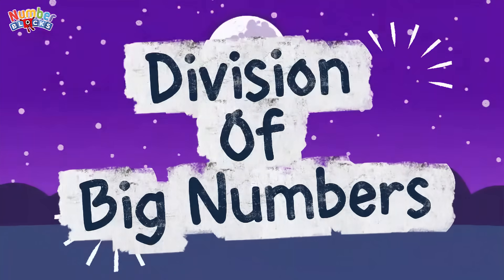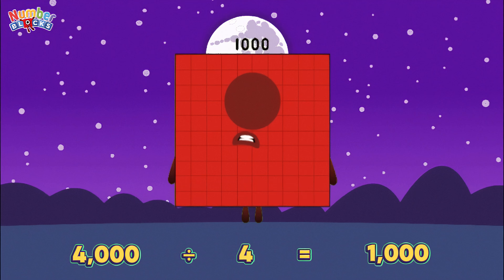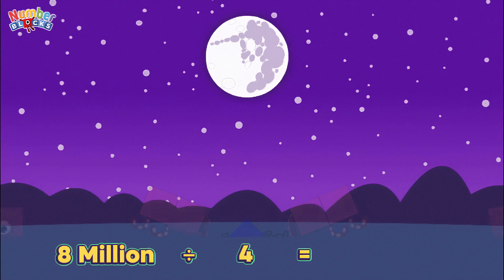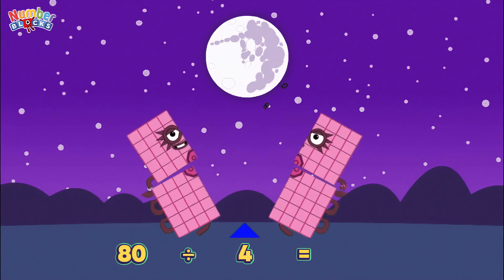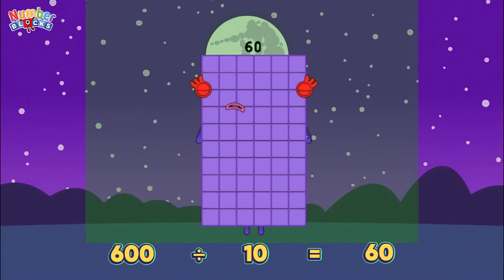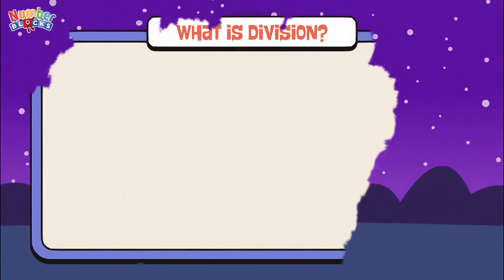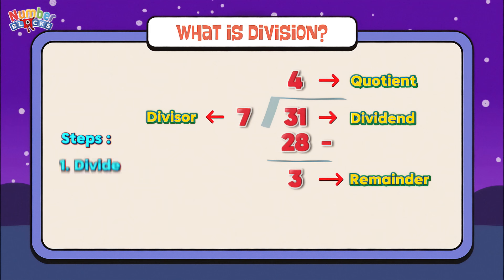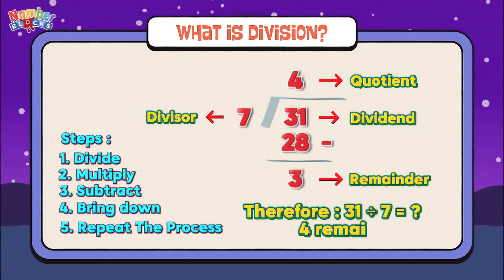NUMBERBLOCKS DIVISION | LEARN TO DIVIDE BIG NUMBERS AND SMALL NUMBERS | LEARN TO COUNT | COLORART_ID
Great day guys, Join me today to learn division using colourful numberblocks fanmade. Always remember, learning maths is easy and fun with numberblocks.